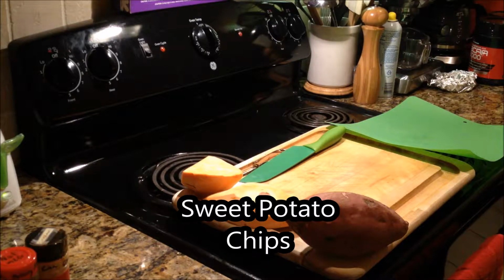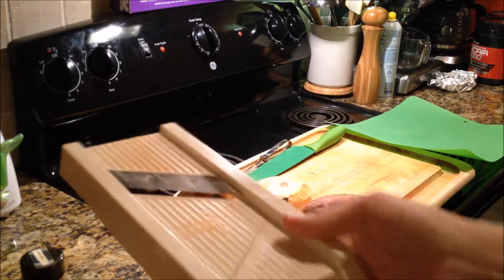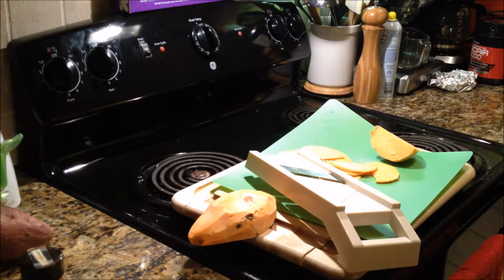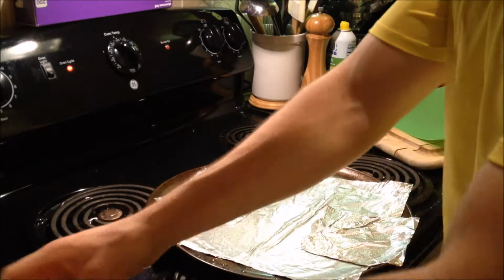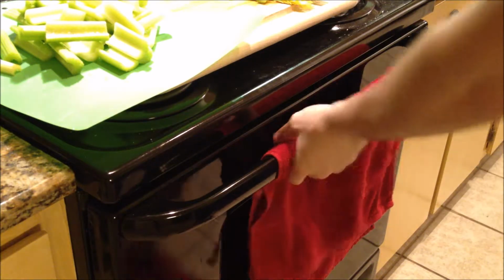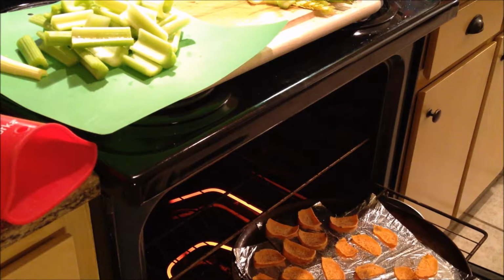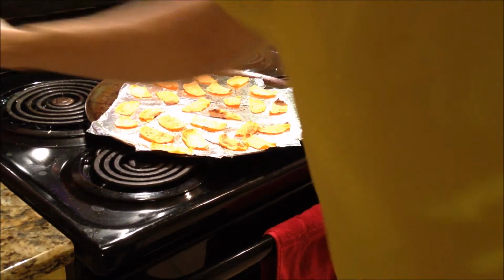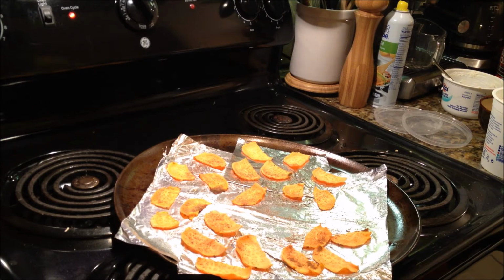Sweet Potato Chips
This is a virtually fat-free recipe